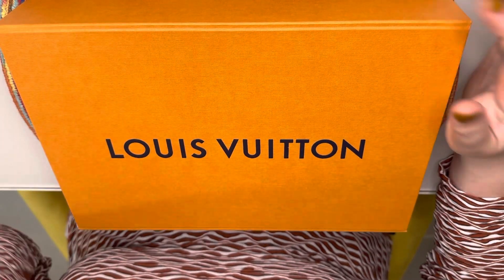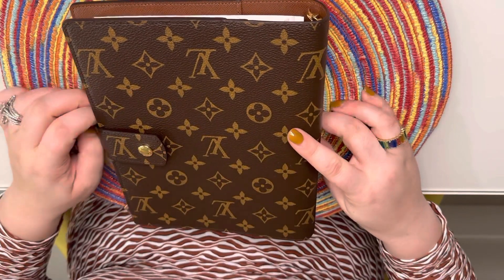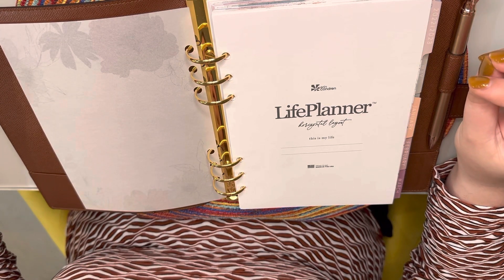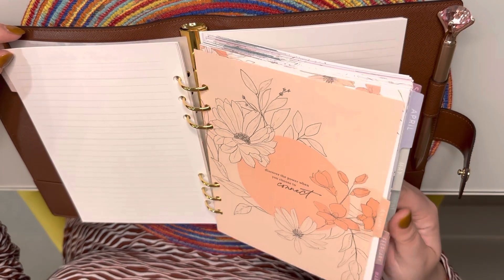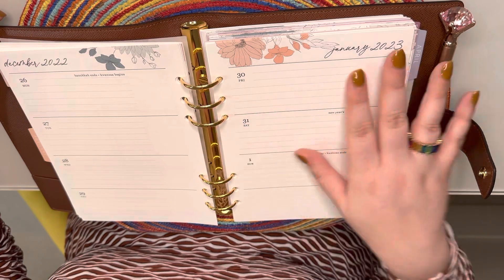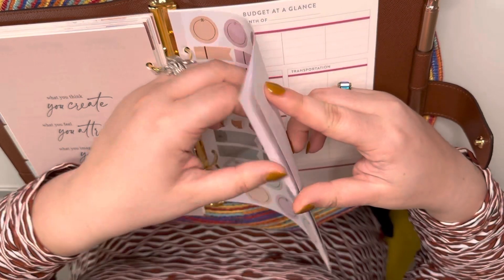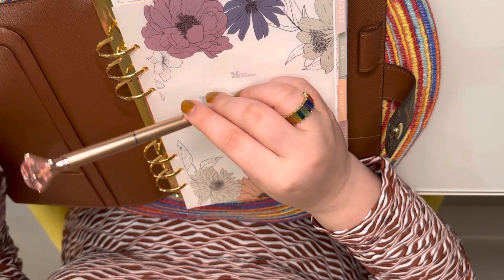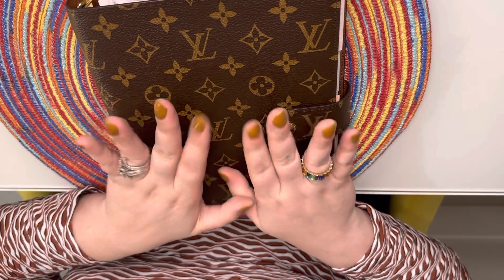Louis Vuitton Large Ring Agenda GM set up for 2023 using Erin Condren Inserts 🤩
All opinions are my own and everything shown is purchased by me.